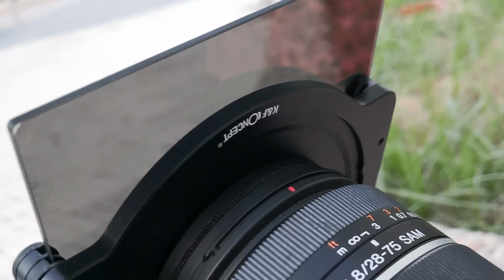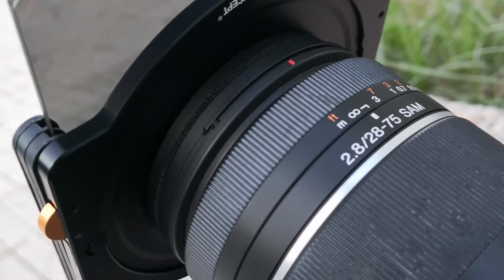K&F Concept Filter Holder with 100mm Soft GND8 Squared Filter - Part I - Hands On With The Kit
This is a hands on review of the K&F Concept Filter Holder and its 100mm filter GND8  (3 stops)

You will see in this video:
 * The packaging with the pouch of the filter
 * How the filter holder is fitting on lenses
 * How easy it is to mount the squared filter in the holder

You will have a preview of the result through some tests shots I did. I also did some timelapse with this kit.

--- PHOTOGRAPHY GEAR ---

📸 Camera:
           - Sony A58
           - Sony A7
           - Sony A77ii
           - Sony A99ii
           - LAEA3 adapter
           - LAEA4 adapter

If you consider this content useful and want to participate and help me grow the channel, please feel free to make a donation to one of the following address (either in SHIB on the ETH blockchain or in SWEAT on the Near blockchain):
        - SHIB: 0xc3D84069bdfd9e501dBc781F6E134379E4a600Cb
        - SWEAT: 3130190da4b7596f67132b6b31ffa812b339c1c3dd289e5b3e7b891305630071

I'm now a big fan of the sweat blockchain project and if your not yet involved into it but want to know more, just follow the link to install the app on your phone: